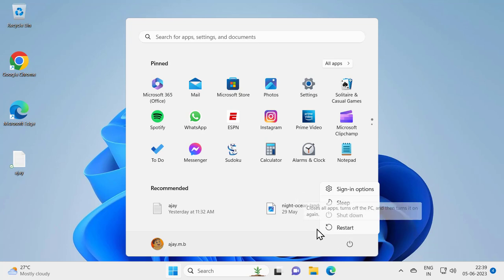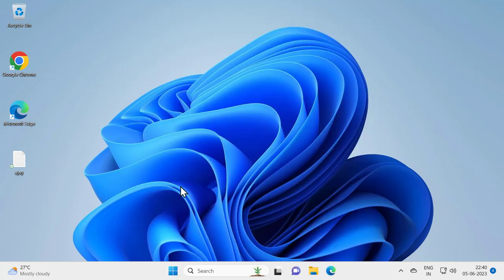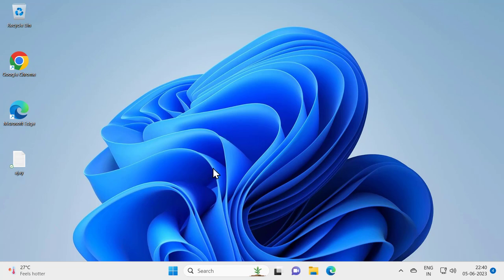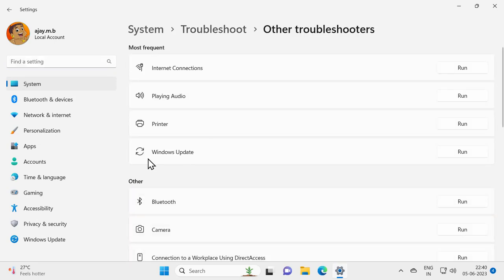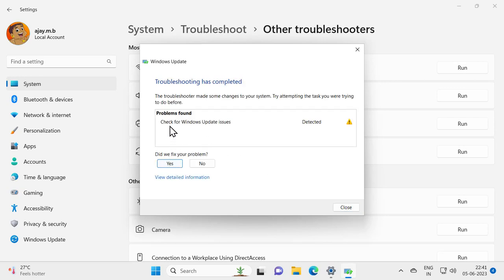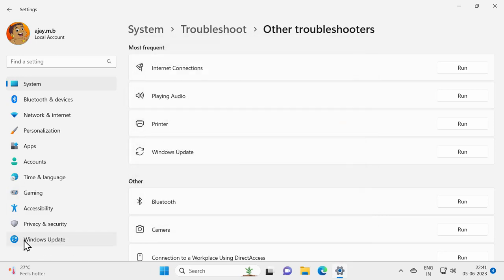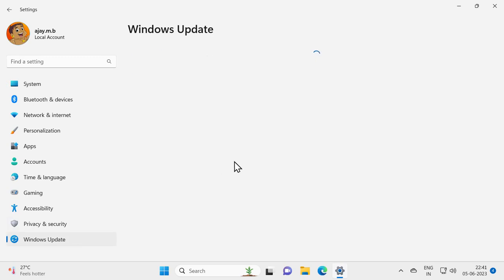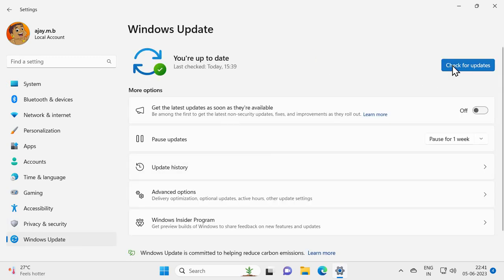How to Remove 'Update and Shutdown' and 'Update and Restart' Options in Windows 11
Issues addressed in this tutorial:
update and shutdown remove windows
how to remove update and shutdown
how to close windows update permanently
how to update shutdown on windows 11